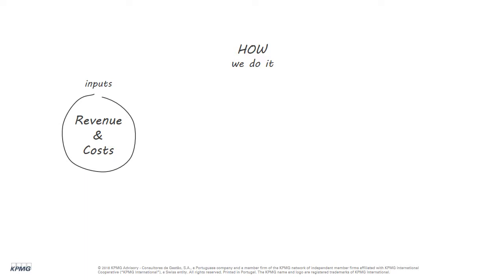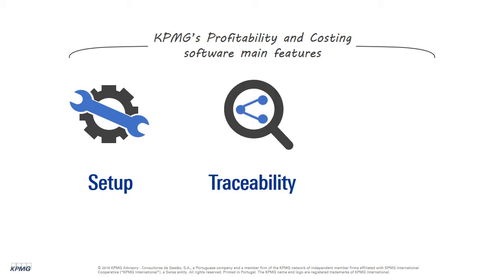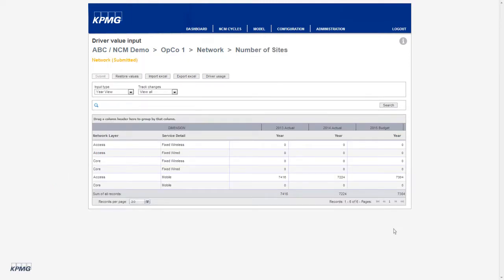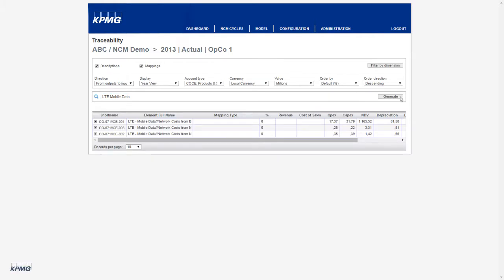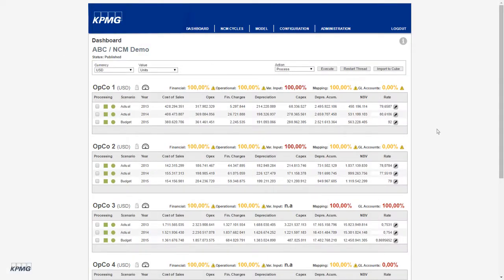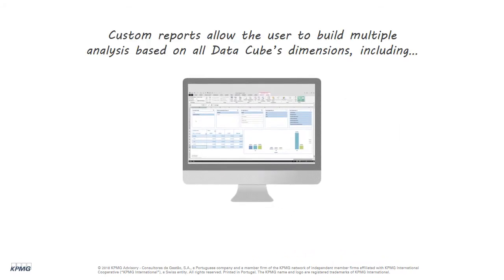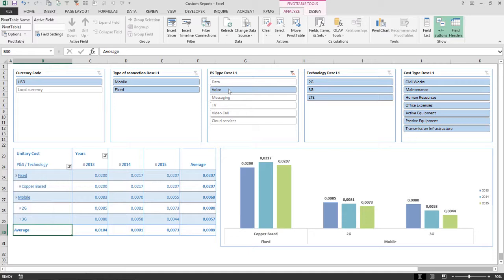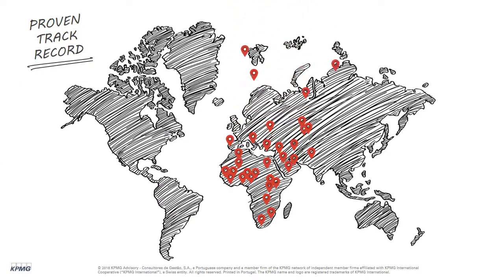KPMG Profitability and Costing Solution Demo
Today’s leaders are under constant pressure to improve profitability and shrink costs. They must be able to understand what is driving profitability, so they can properly take decisions on what to sell and to whom, at what price and how to do it.

It is critical for any company, to own an accurate, methodical and structured tool capable of unlocking the cost challenges and with that a wide range of business tasks.

With this in mind, KPMG has developed a robust and reliable solution for the telecom industry counting already with a successful proven track record of more than 40 implementations worldwide.